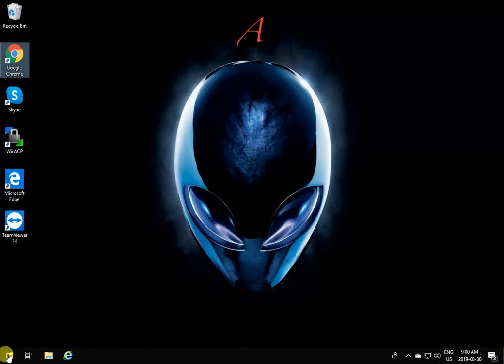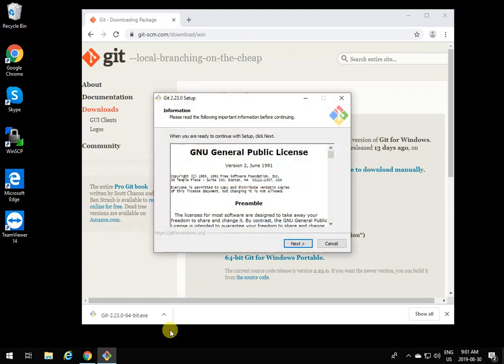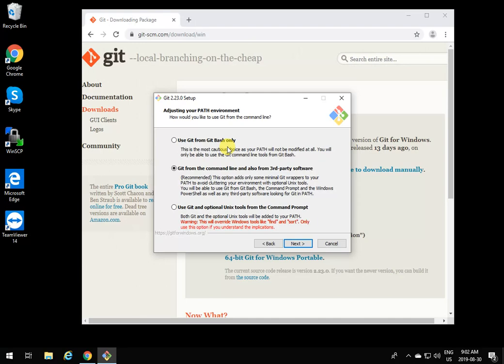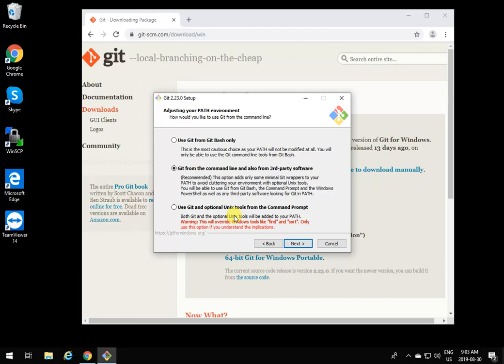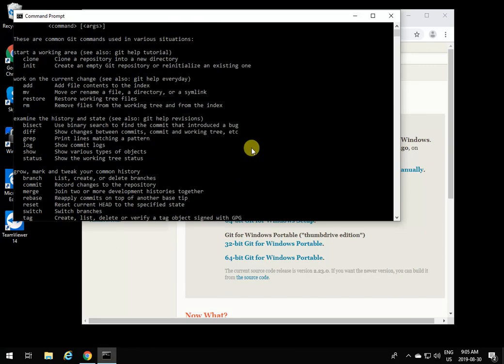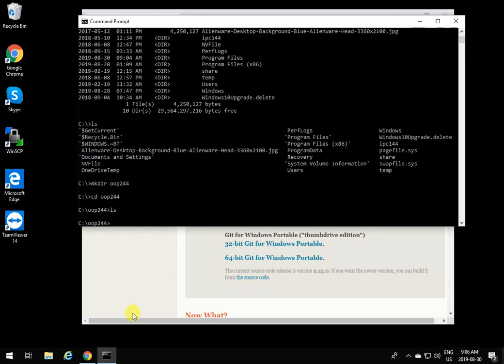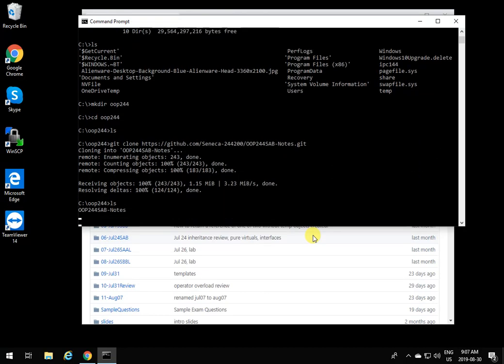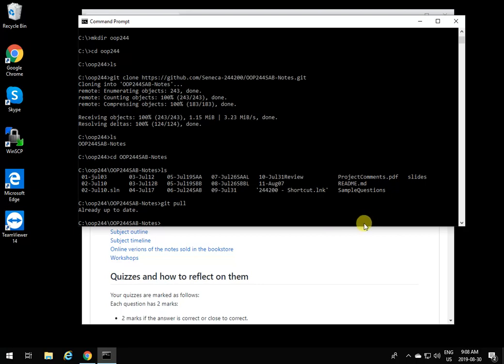git installation on windows 10 - 2197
This is a short demo of how to install git on windows 10 pcs.